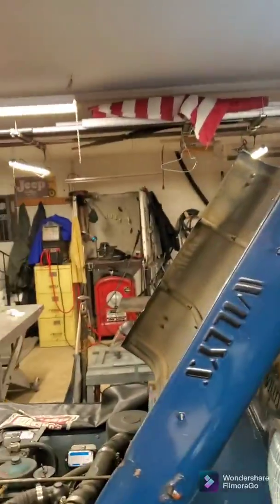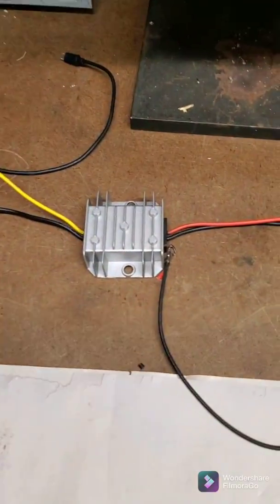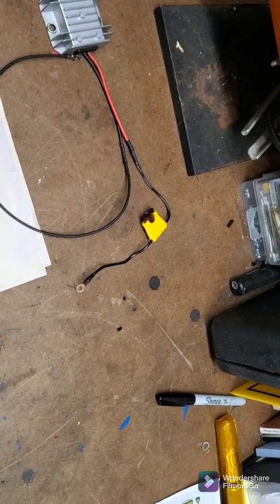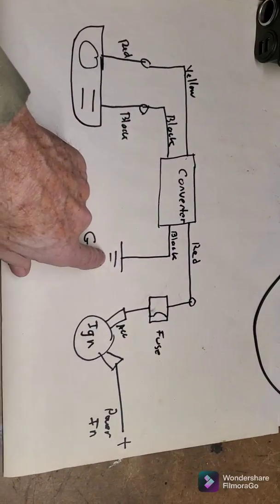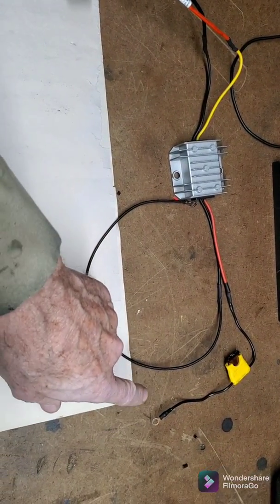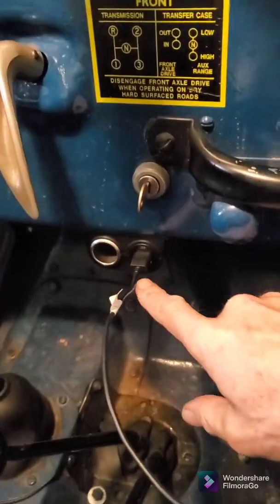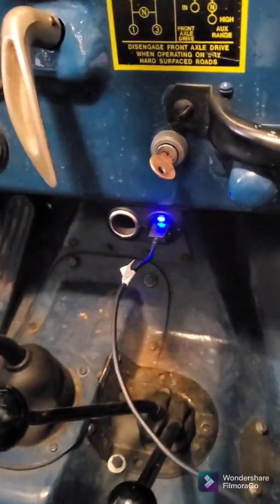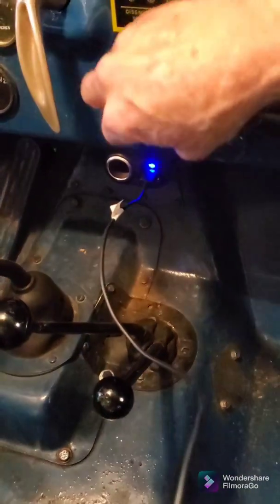Adding a 6 to 12 volt step up converter to my 1948 Wills CJ2A jeep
In this short video I show how a 6 to 12 volt converter was installed in my old jeep. This allows me to power a GPS unit or charge a cell phone.